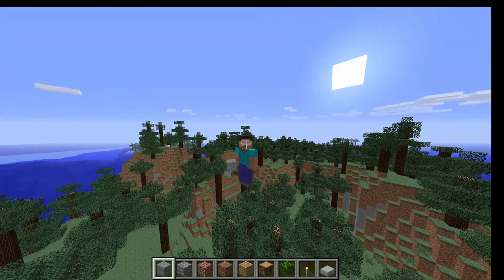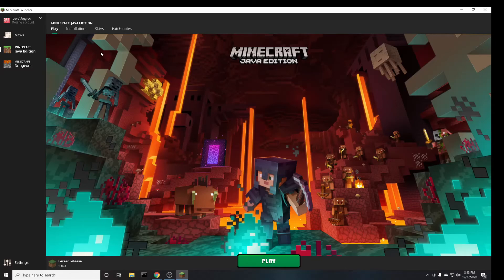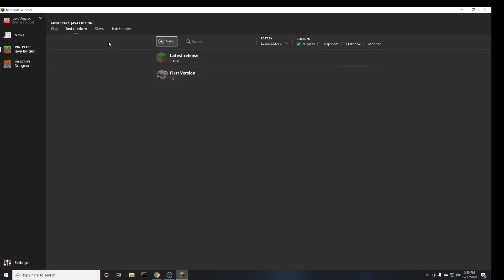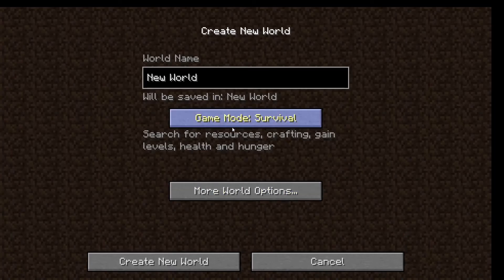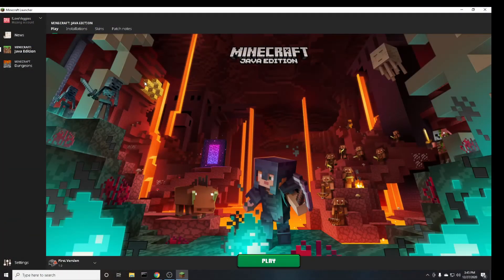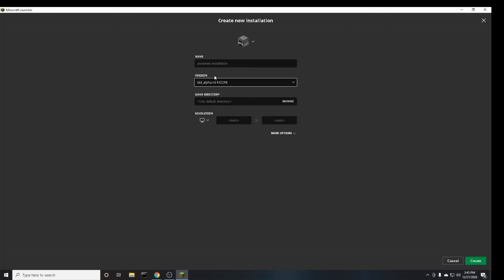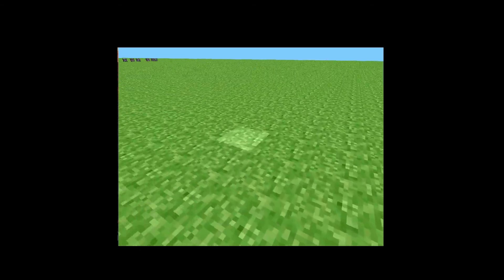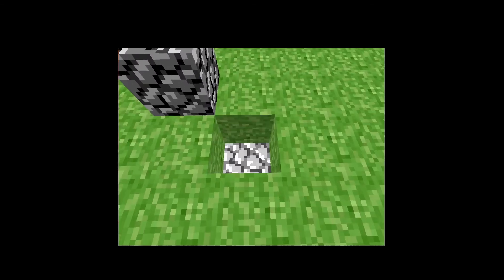[Minecraft 1.0] How to Play the First Version of Minecraft!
In this how to Minecraft video tutorial, I explain how to play Minecraft 1.0 which is the very first version of the game.

As explained in the video, you need to be in the Minecraft launcher, then head over to the installations tab. Make sure you have the "historical" box checked in the top right, then click "New" to make a new installation version. Then scroll all the way down to find the very first version of Minecraft (Minecraft 1.0). Click on that, name the installation version (optional), then click "create" in the bottom right. Go back over to the "Play" tab, and in the bottom left click on the version you just created, and click play. You will now be playing in the first version of Minecraft!

My Minecraft gaming setup:
Keyboard + Mouse Combo
Gaming Laptop

**This process works for all versions of Minecraft, and will most likely not change in future versions of Minecraft.

Have fun playing in the first version of Minecraft!